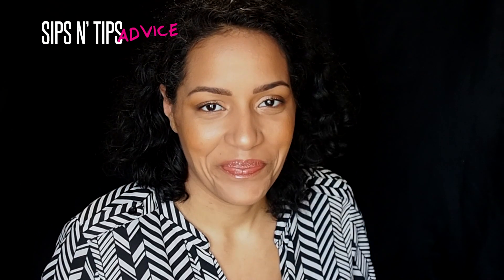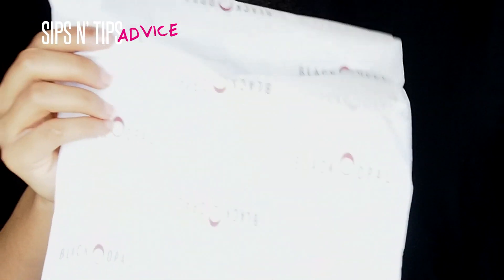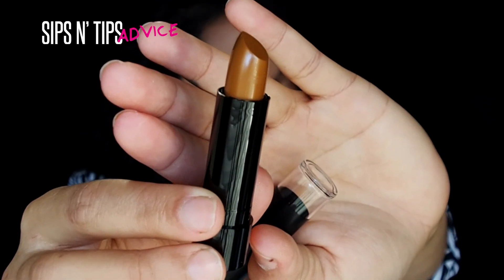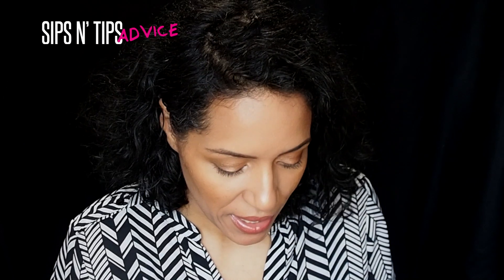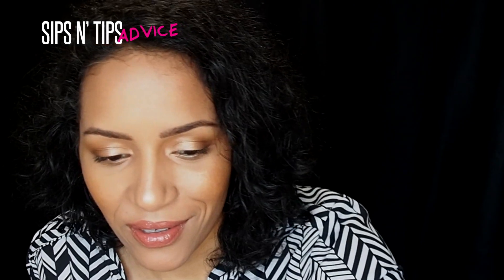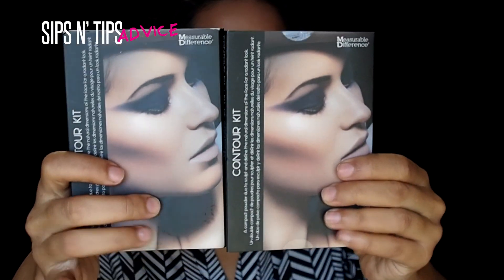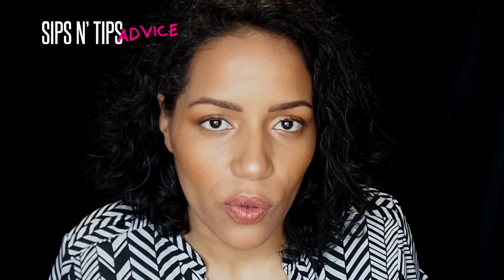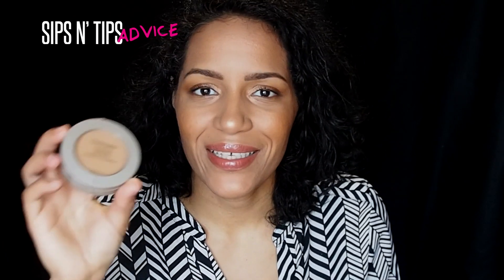1K Giveaway LORAC PRO CONTOUR PALETTE & Makeup Haul (CLOSED)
UPDATE! SELECTED 3 WINNERS. WAITING FOR A RESPONSE IN 24 HOURS OR ANOTHER 3 WINNERS WILL BE SELECTED.

NEW WINNERS:
CONFIRMED:  Elisa B., Marina M. & Sandy M.

Physicians formula shimmer strips custom eye enhancing shadow and line extreme shimmer

1 Lucky winner will win the Lorac Pro Contour Palette and 2 Lucky winners will win 1 Measurable Difference Contour Kit each.

2.  Enter the raffle on my blog since the winner will be randomly selected through the app. DO NOT POST YOUR EMAIL IN THE COMMENTS.

3. Come back to this video and comment "I want to win this!" That's it!

Good Luck to all. The giveaway begins November 11, 2015, and ends December 10th, 2015 at 12am. This giveaway is open to females 18 years or older, and U.S. residents only.

VIDEO EDITING: FINAL CUT PRO 10